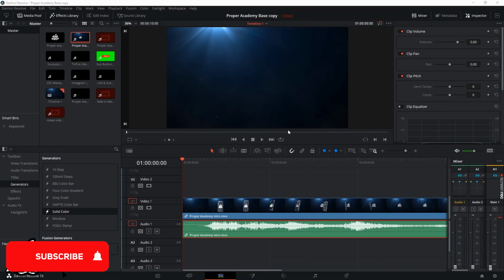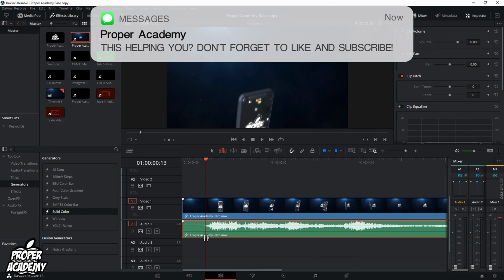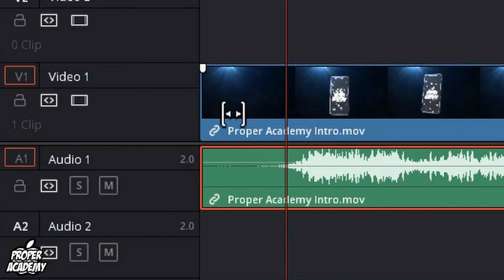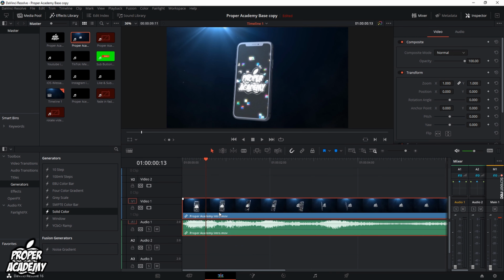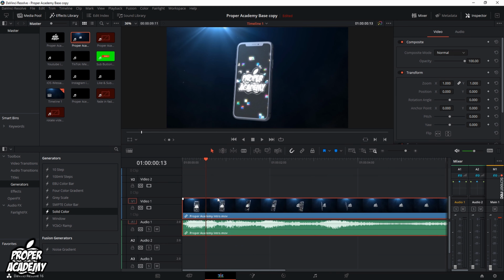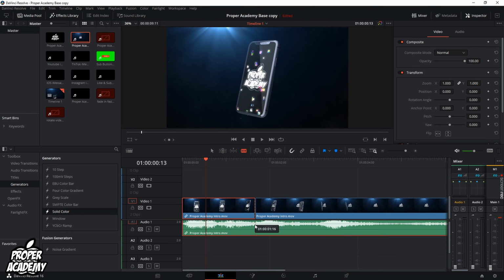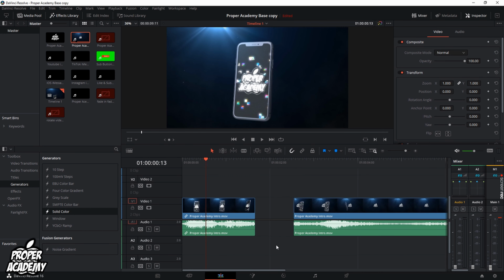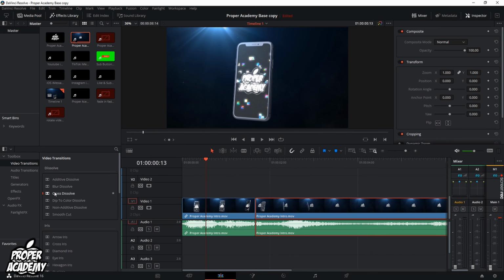How To Trim And Cut Videos In DaVinci Resolve 16 EASY! ✅| DaVinci Resolve Tutorials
In today's video we show youHow To Trim And Cut Videos In DaVinci Resolve 16. It's super easy to do takes less then 2 minute. If you're looking for more DaVinci Resolve Tutorials we have plenty!